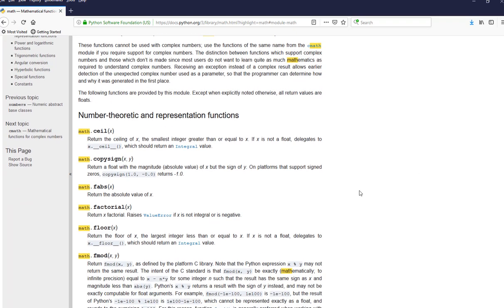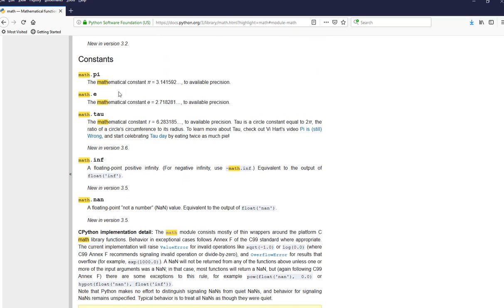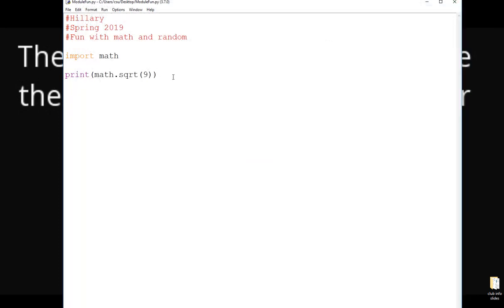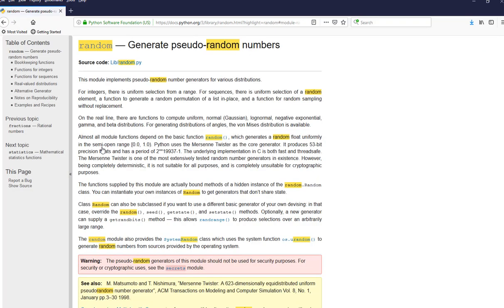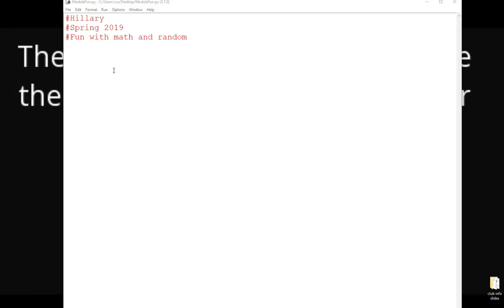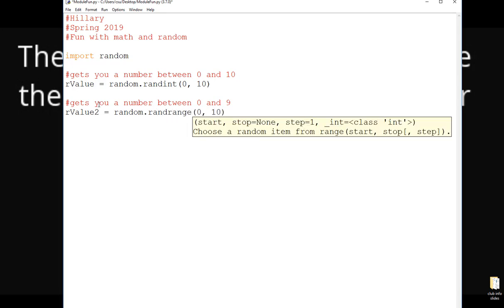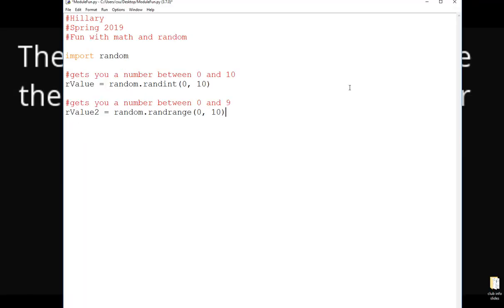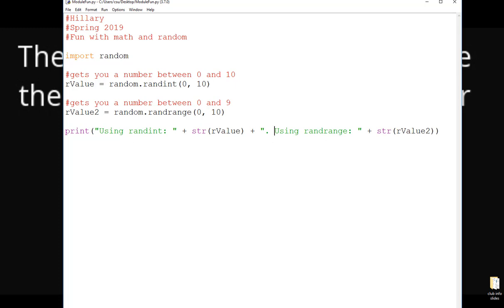Math and Random Modules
Quick look at using the math and random modules in Python 3